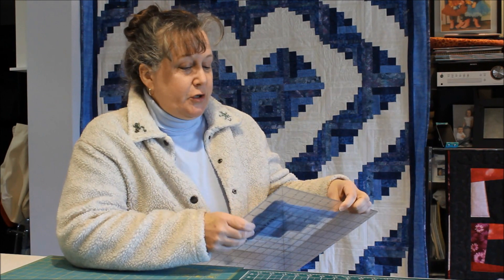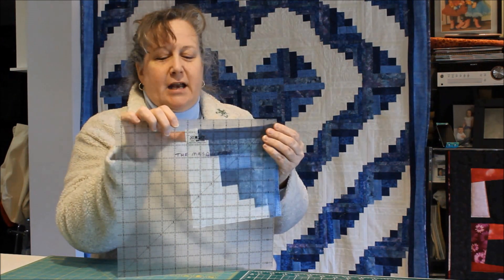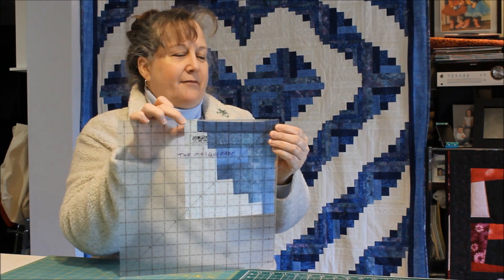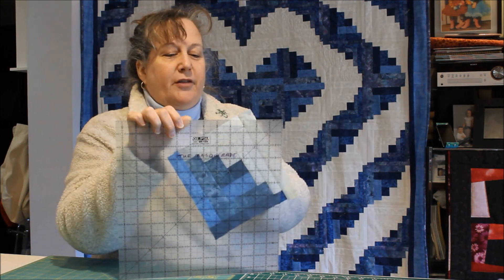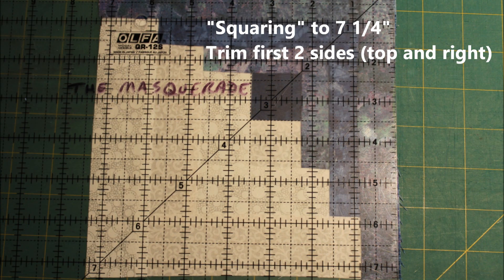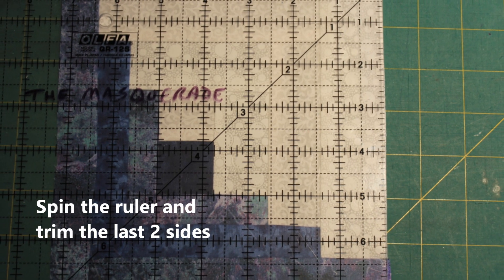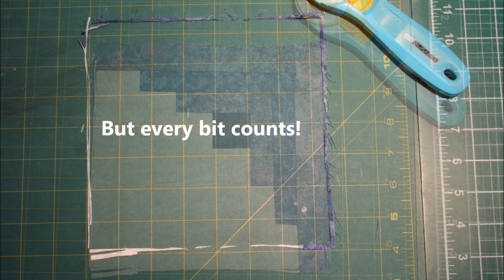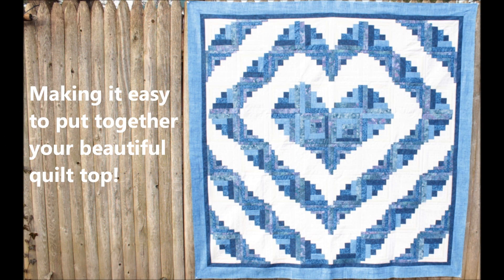SQUARING blocks!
This is the last step that so many people skip when piecing a quilt top!  It's worth the time it takes - so don't skip it, and you'll be much happier when sewing together your blocks to finish that beloved quilt top!